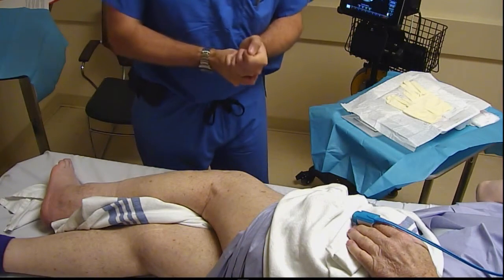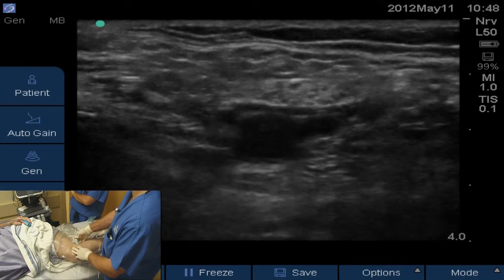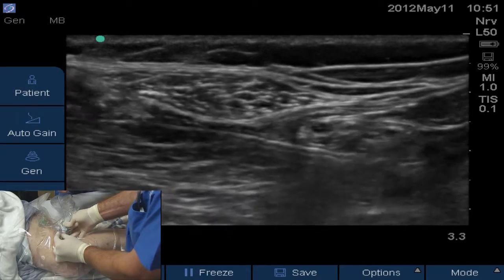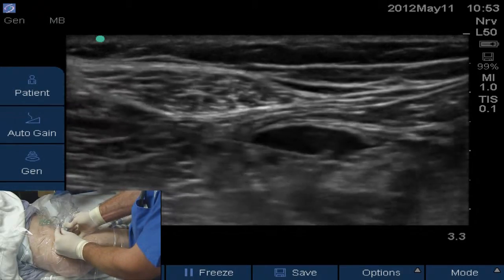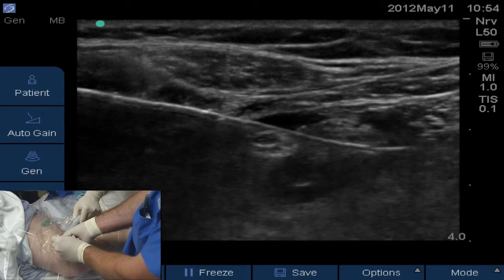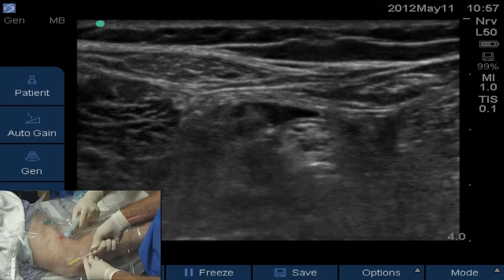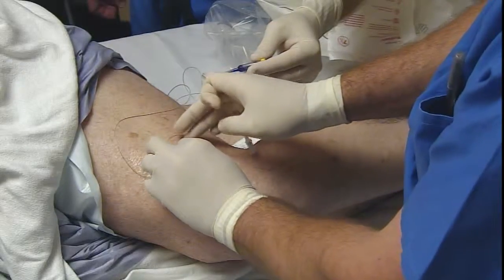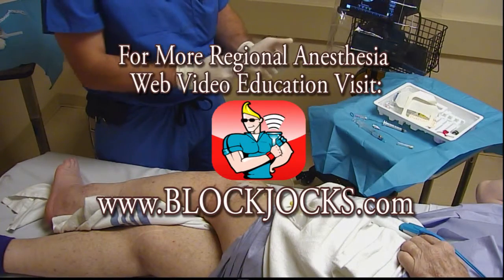Popliteal Sciatic Catheter- LINK BELOW TO FULL VIDEO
Block of the Day #24: Brandon Winchester performs an US-guided popliteal catheter for a revision arthrodesis of the ankle.